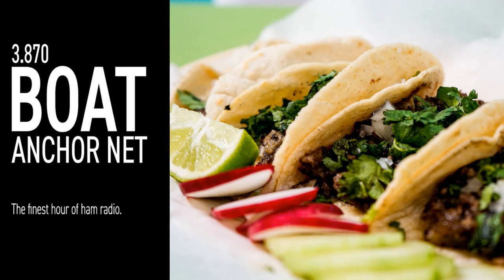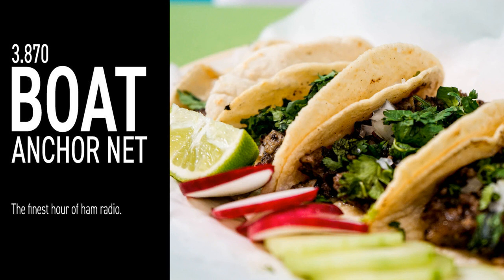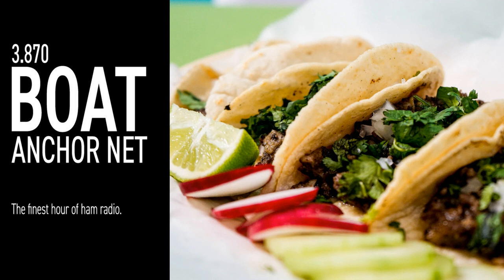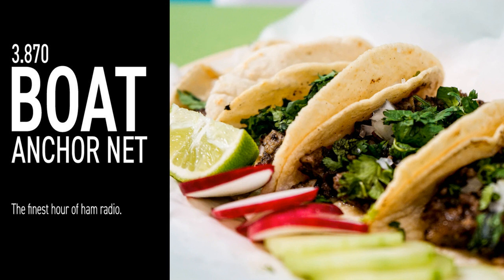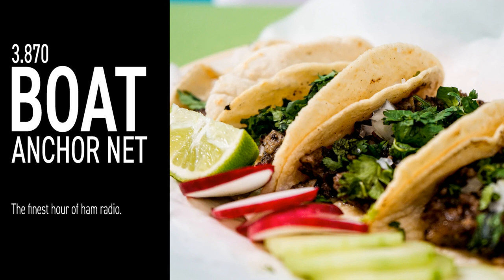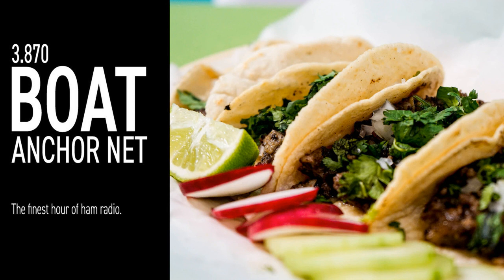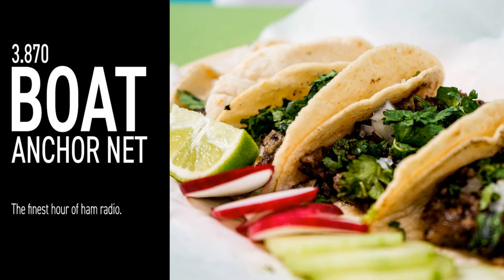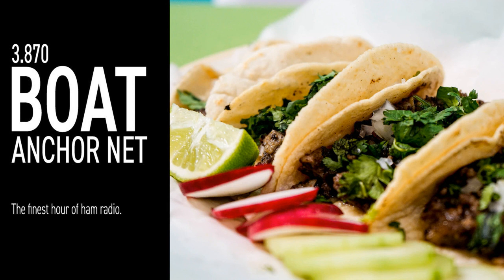3.870 Boat Anchor Net - Ham Radio - May 5, 2021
Recorded by W5MIX in Dripping Springs, TX